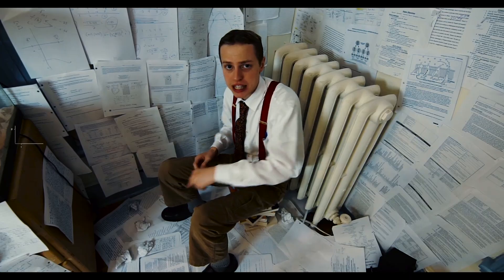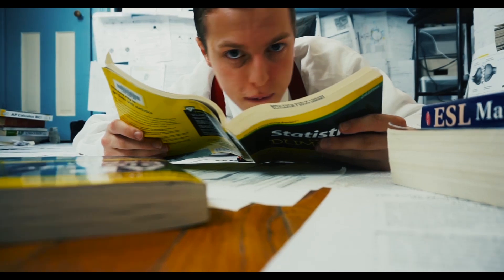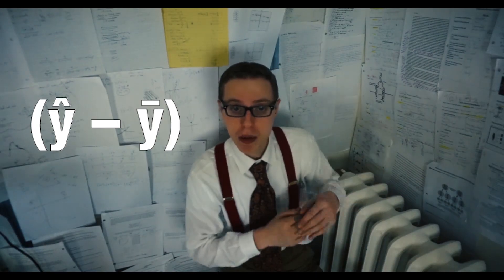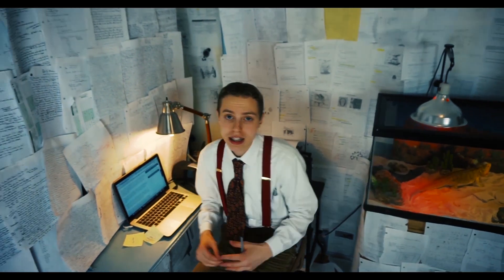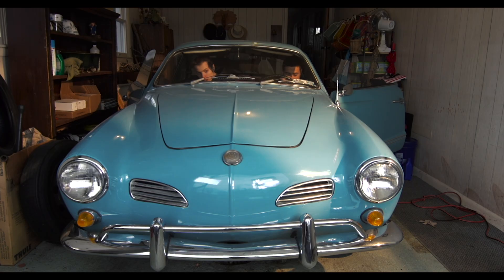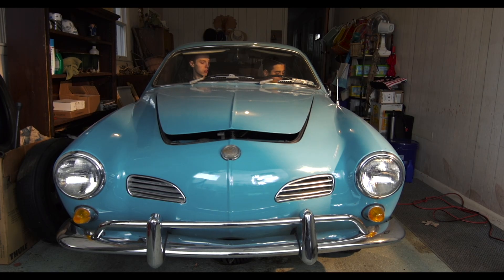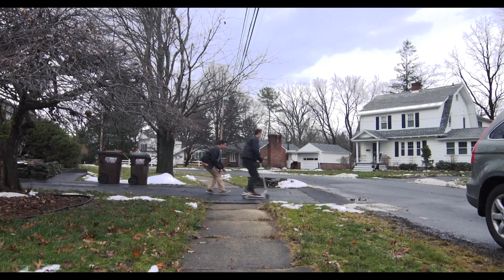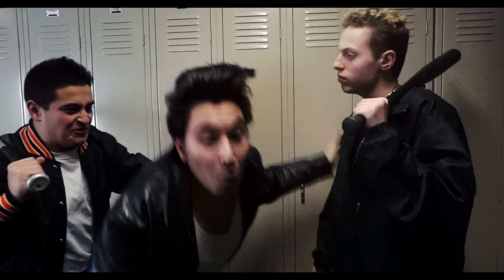Statistics Rap [Linear Regression]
Extra credit for my intro to statistics class and the only reason I got an A 😂

Written, Produced, Recorded, Mixed, Directed & Edited by mee